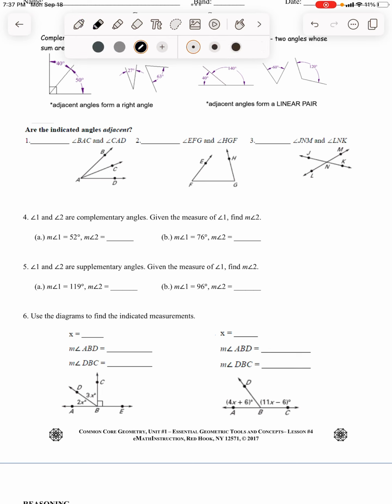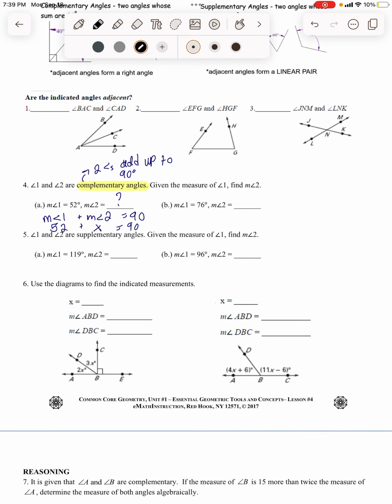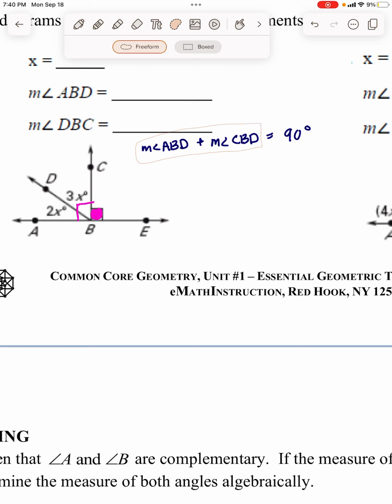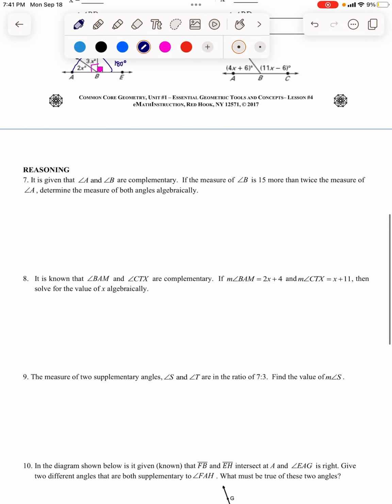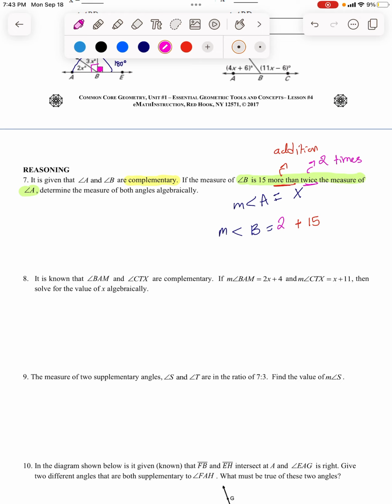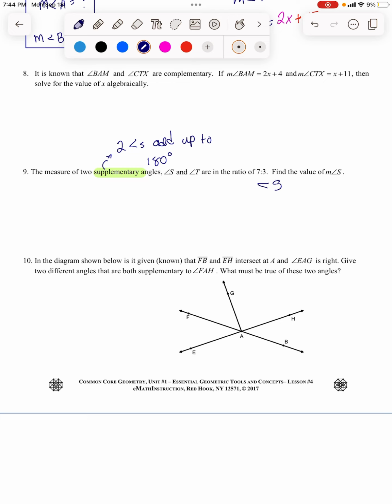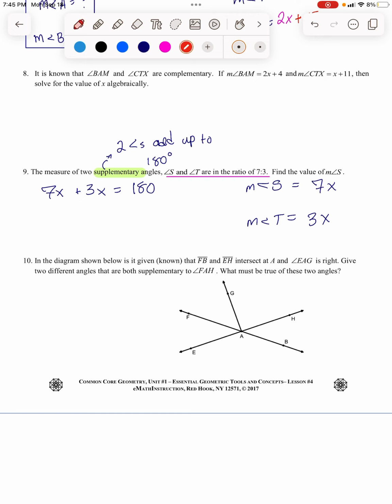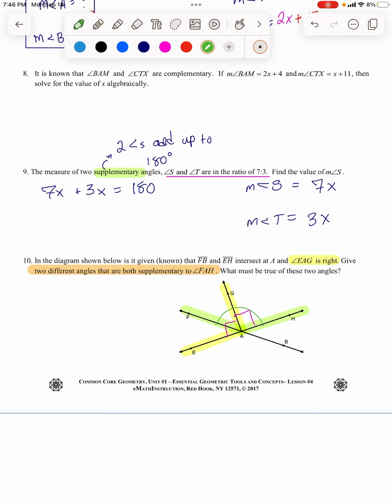Complementary & Supplementary Homework Fall 23